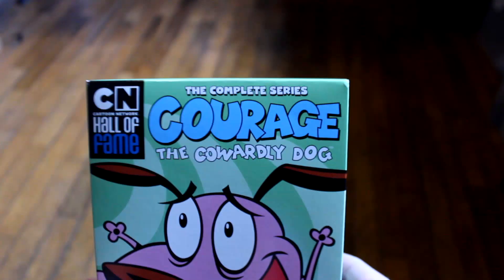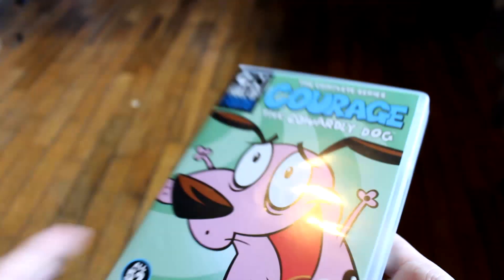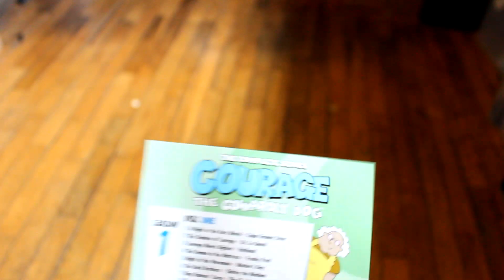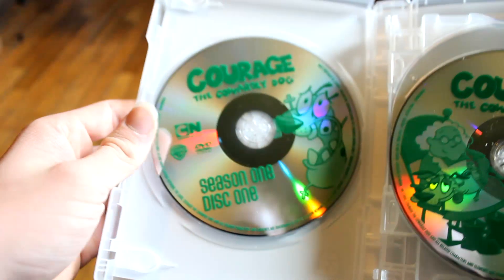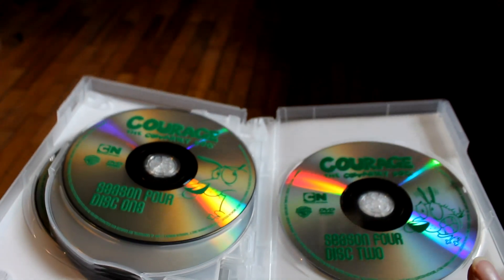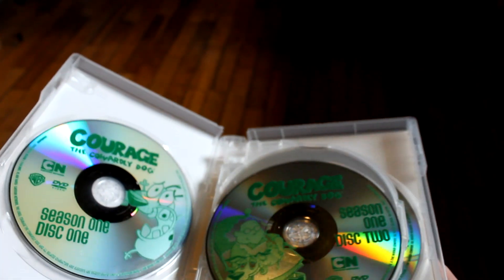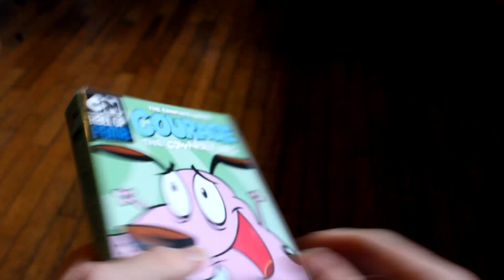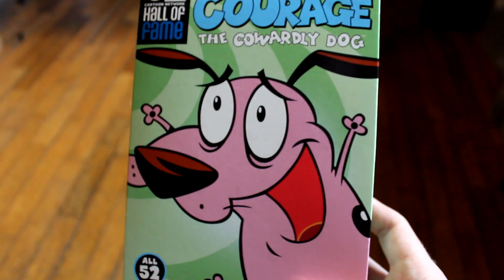Courage The Cowardly Dog: Complete Series DVD Unboxing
Hope you enjoyed this concise unboxing video. I hope maybe this can help you determine if you want to get the product! Please

Thumbnail By: Darian